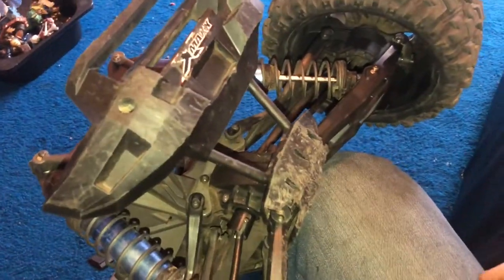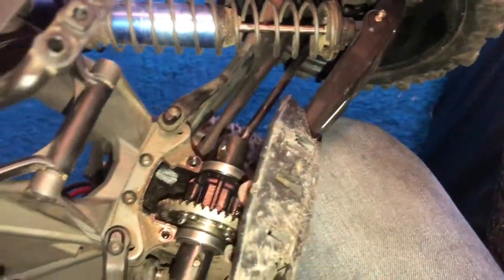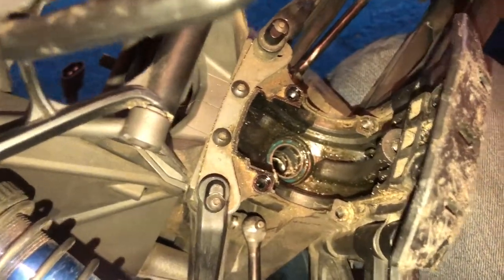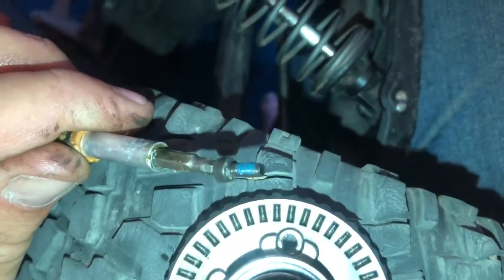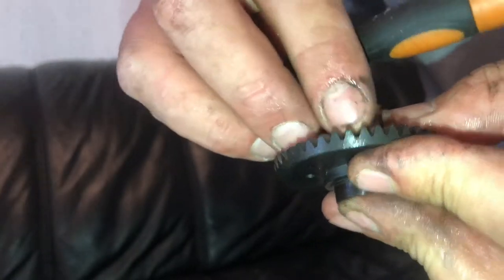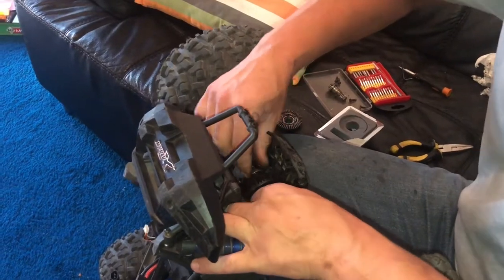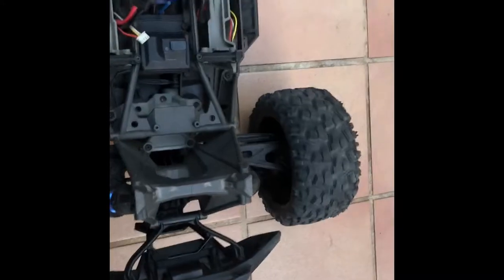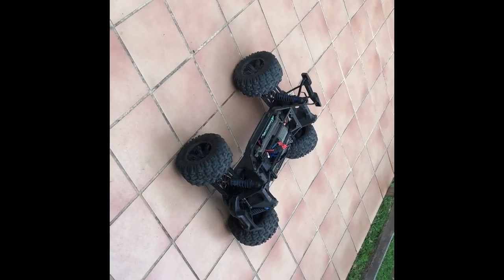Traxxas X-Maxx - Replacing the Diff Gears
Tutorial video on how to replace the diff gears on a Traxxas X-Maxx